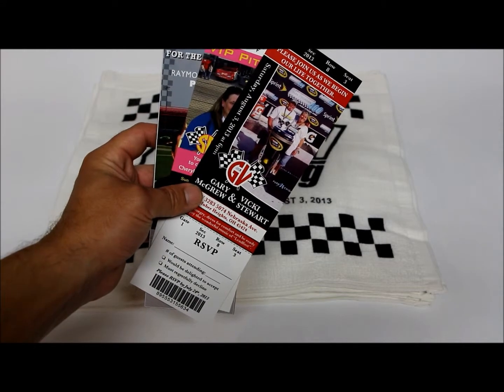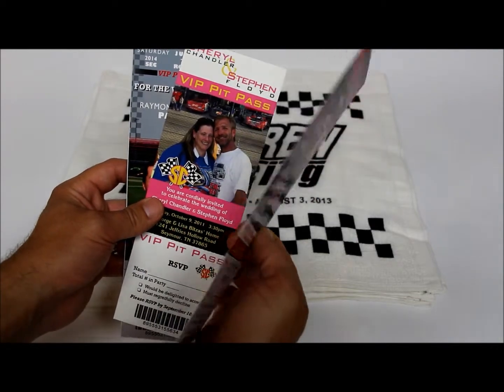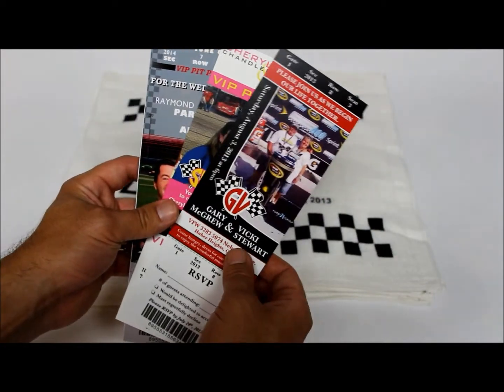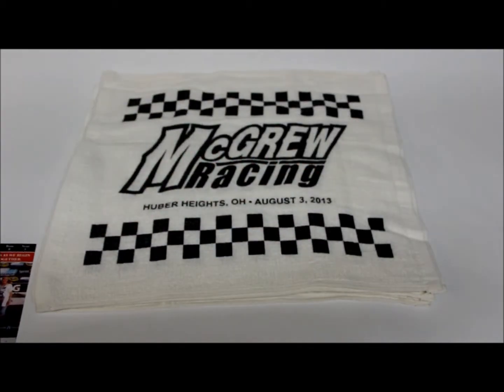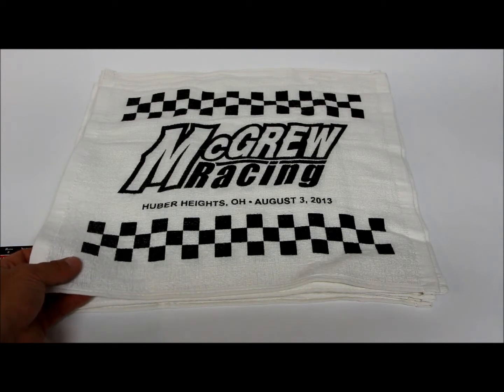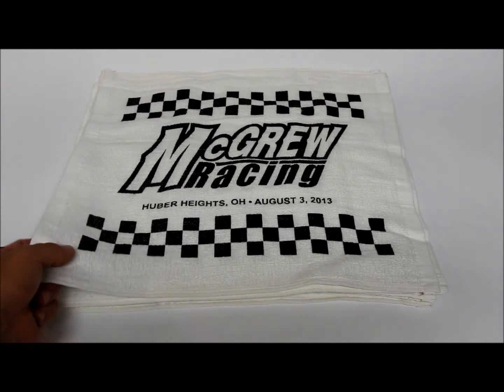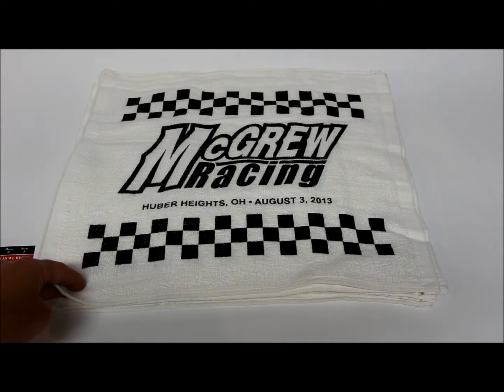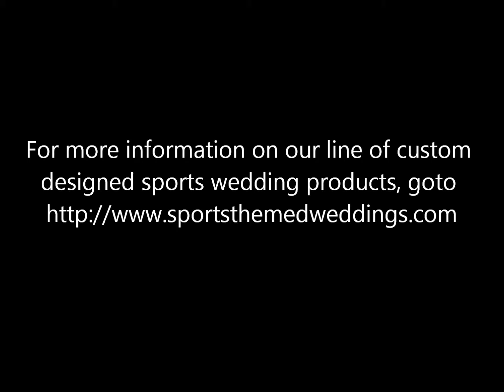NASCAR Racing Wedding Products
Our line of Racing Wedding Towels are sure to impress any NASCAR fan.  We can even create custom VIP pit passes to be used as you wedding invitations